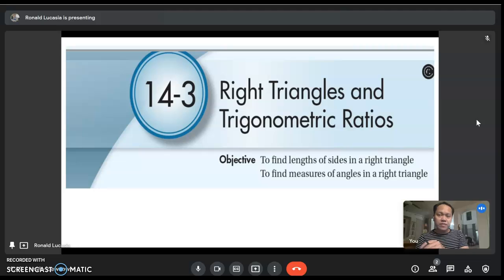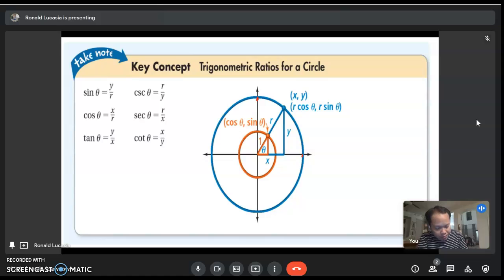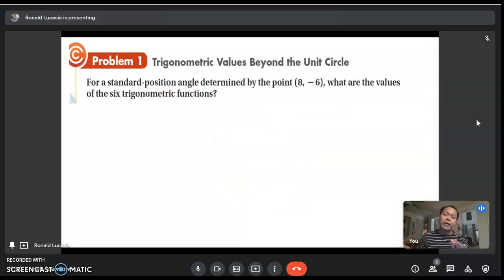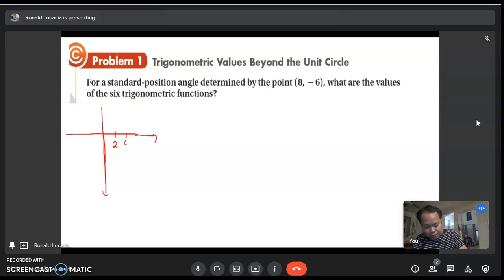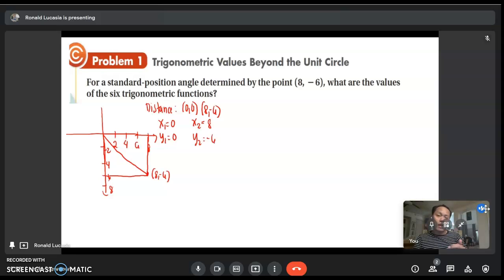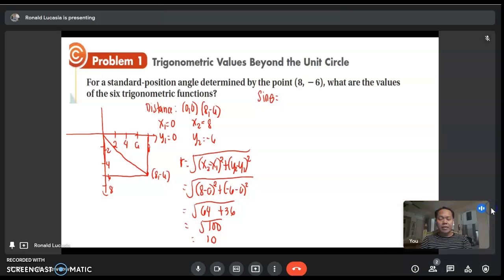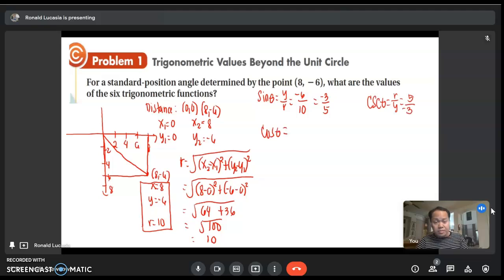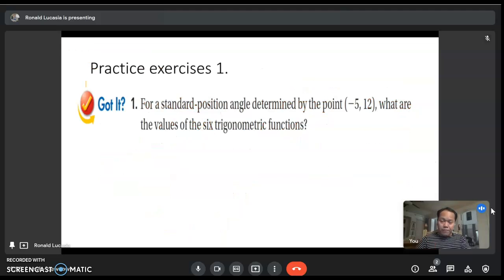Right Triangles and Trigonometric Ratios( Video 1)